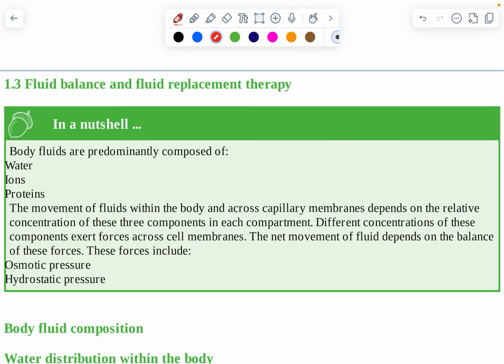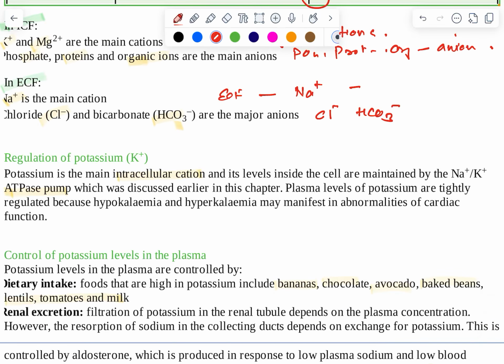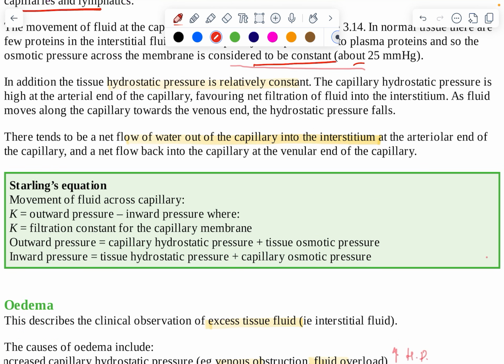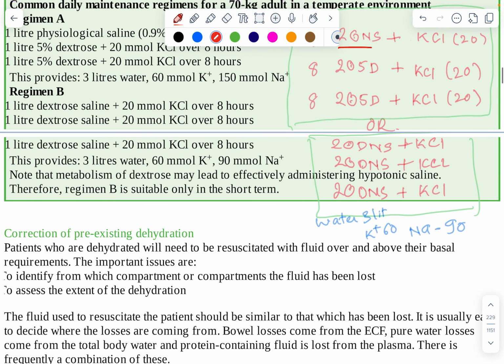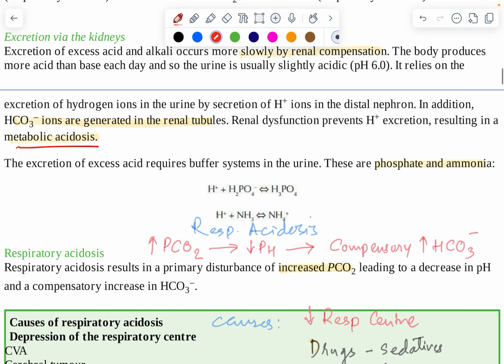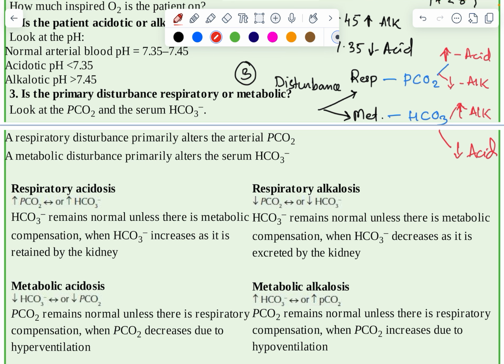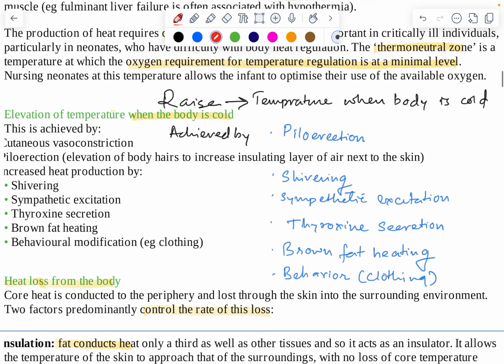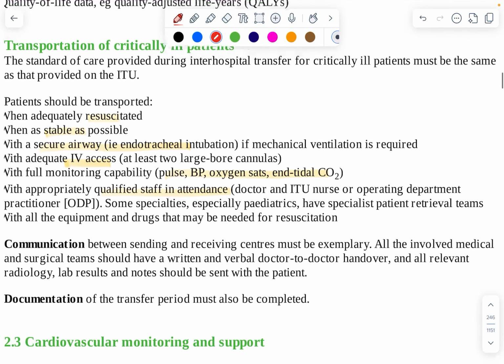Physiology MRCS 5